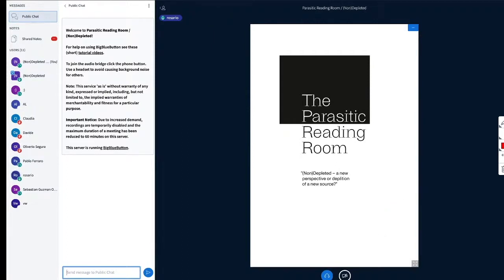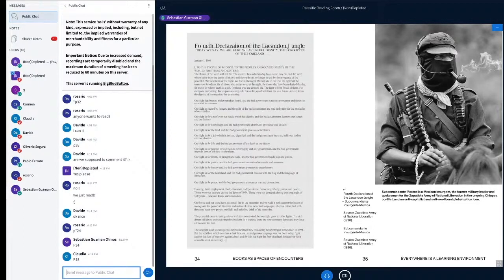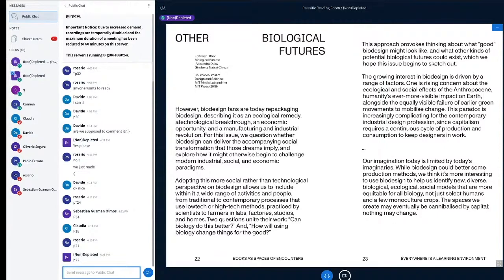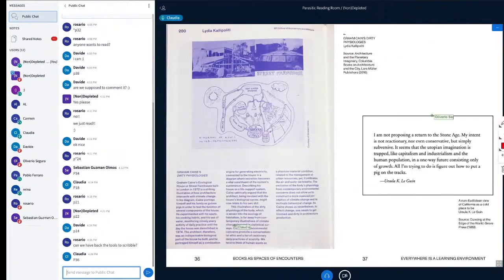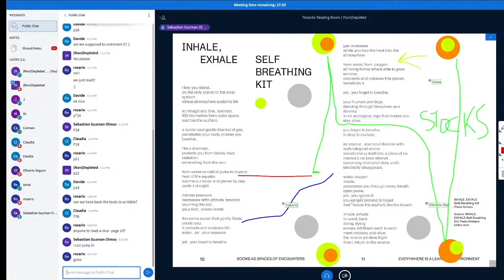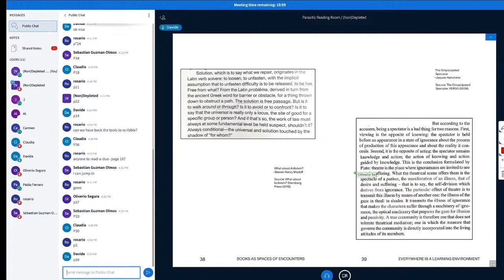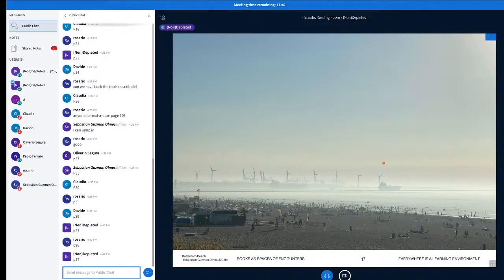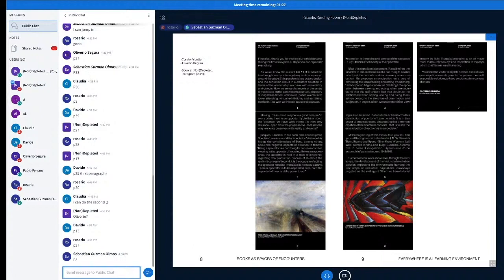Parasitic Reading Room "(Non)depleted a new perspective or depletion of a new source?"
The Parasitic Reading Room is an on-going nomad, spontaneous and parasitic set of reading spaces that often take place along cultural venues and events, or any other spot in the city, with the intention of 'parasiting' ideas, contents and places, in order to provoke a contagion of knowledge. It was initiated by dpr-Barcelona and Rosario Talevi for the occasion of the 4th Istanbul Design Biennial.

For the Dutch Design Week iteration, the PRR will parasite the (Non)Depleted exhibition providing a coming together digitally by reading aloud a selection of texts. This edition will explore issues of meanings of depletion and non-depletion by re-enacting words, phrases, fragments, incomplete texts and occasional sentences.